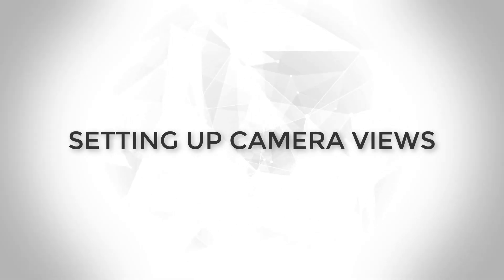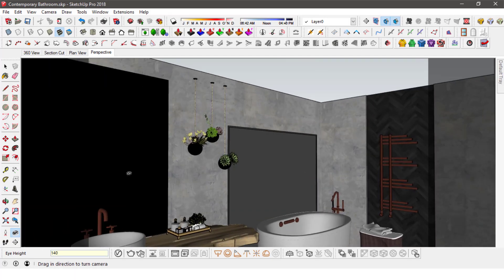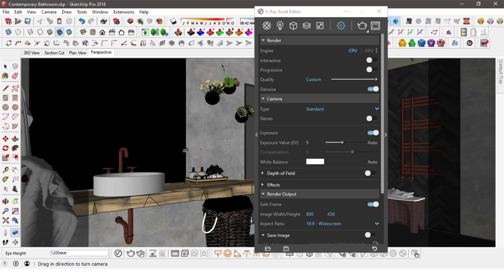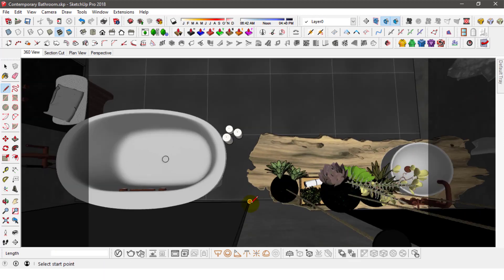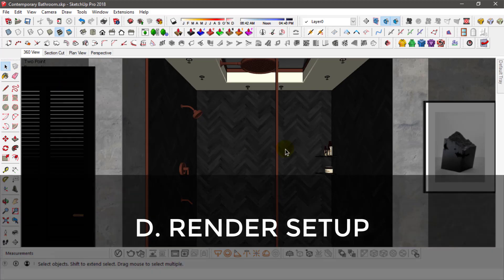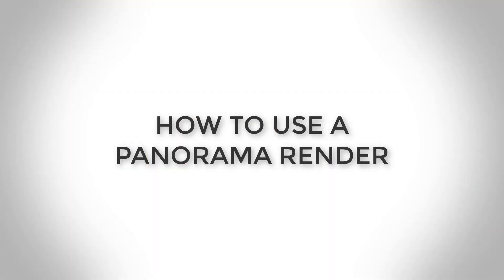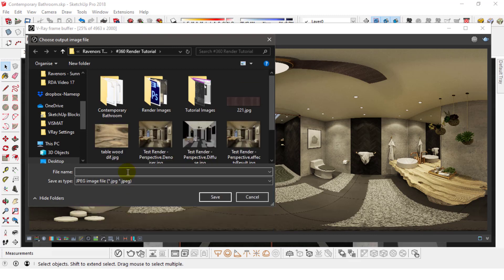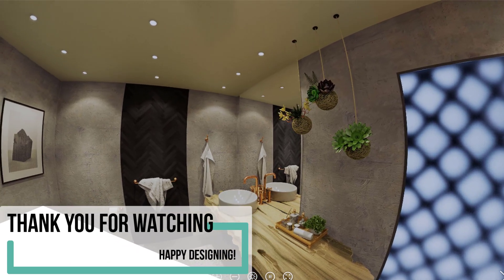How to render Perspective and Panorama 360 | VRay Camera Setup Part One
I was trying to plan for this week’s tutorial when I got a request in one of my previous video’s comments asking for something on Vray Camera Setup.
This video will be the first part of a series on setting up your camera using several techniques that you can easily apply for different purposes.
To start any render in Vray, you first need to place a hypothetical camera somewhere in or around your space; so in this video we'll talk about Camera Placement, Height, Angle, Field of View, and Aspect Ratio.

If you like my videos and tutorials, please consider supporting me so I can devote more time to more free content by either

** Software Used:
- Sketchup 2018.
- VRay Next (4.00.02).
- Photoshop Cs6 Extended.
- Materialize 1.78